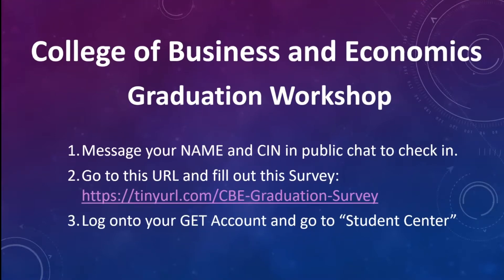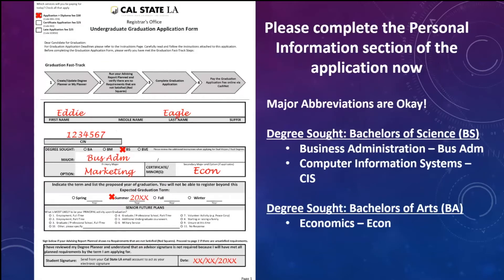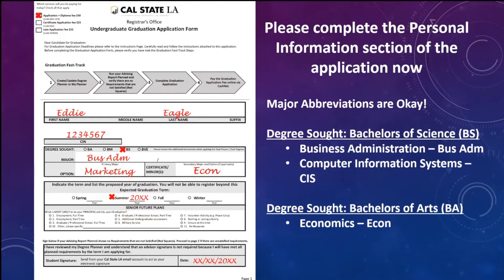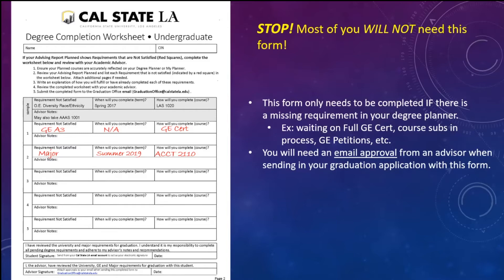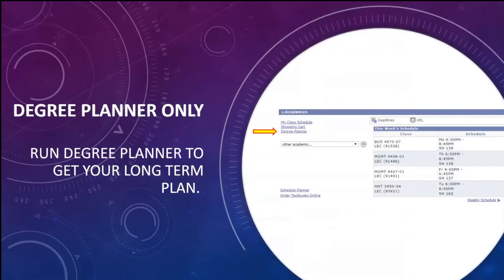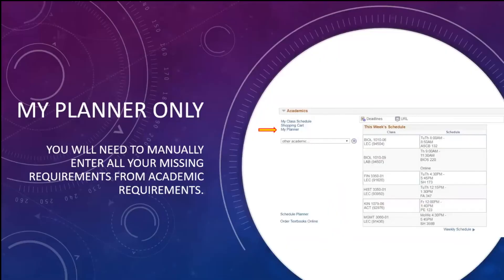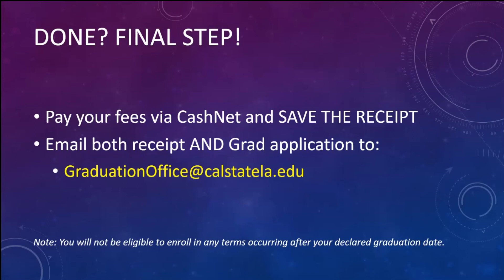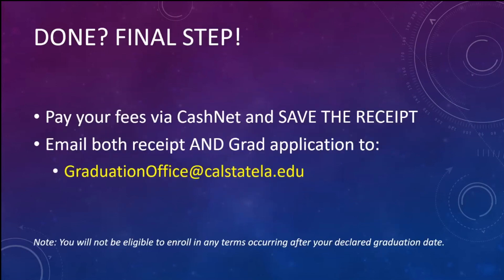Graduation Workshop 2021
Cal State LA/College of Business and Economics, Graduation Workshop 2021